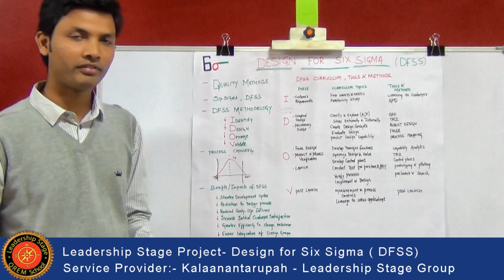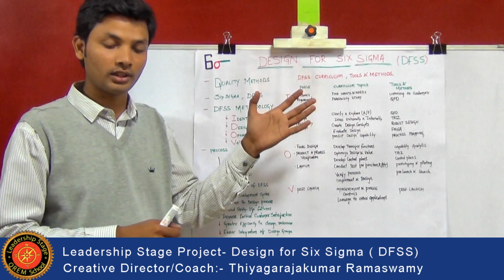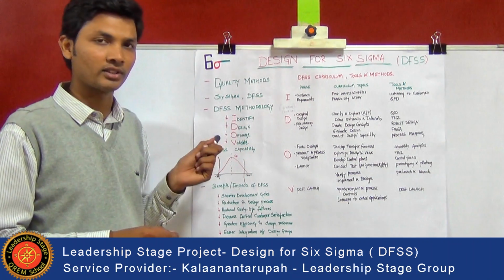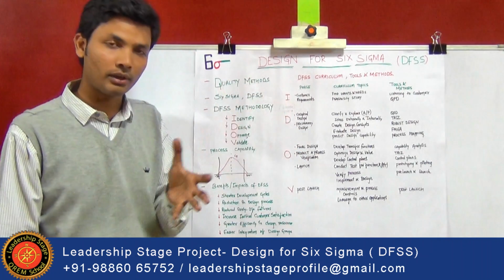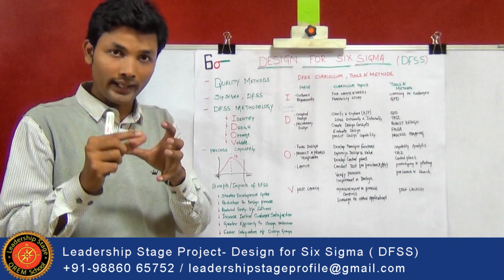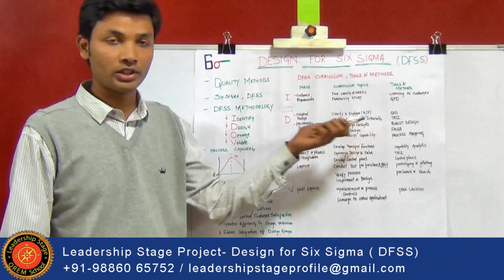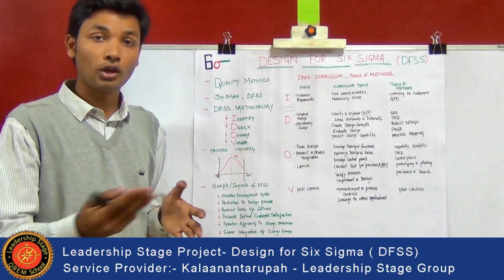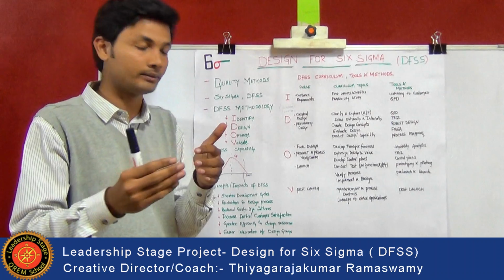Leadership Stage (E to DE) System Project - Design for Six Sigma ( DFSS)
Leadership Stage (Education to Dream Employment) System  Project - Design for Six Sigma ( DFSS)

Dr. Thiyagarajakumar Ramaswamy has done his Ph.d in Mime and Theatre and Ph.d in QREM -Education Policy and Leadership. As a artist, he feels that what we lack in leaders can be made up to a certain extent by arts and artist. As a artist with reach, he can atleast attempt to present and alternative way of thinking- Specialize in the Creation of Leadership Stage through arts (Engineering- Science- Technology-Arts- Dance- Music- Mime- Theatre- Art- Craft- Visual Arts-Creative arts-) training and management.

We believe that our Director Thiyagarajakumar Ramaswamy's Counselling/coaching have enabled them to choose their right path and make their Career dreams come true.
It gives a perspective on the world,it makes them a complete person, and of course most importantly of all, it helps them to build a dream career.Based on his research, he provides a coaching to fill the knowledge gap between our education system and the job skills required by the employers.

Cheers.
Director
Kalaanantarupah Consultants-Leadership Stage